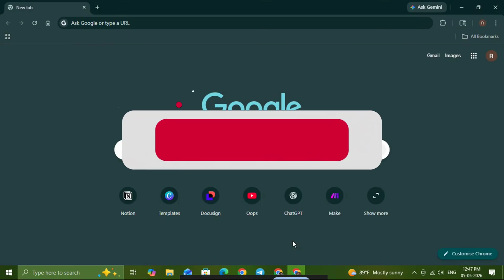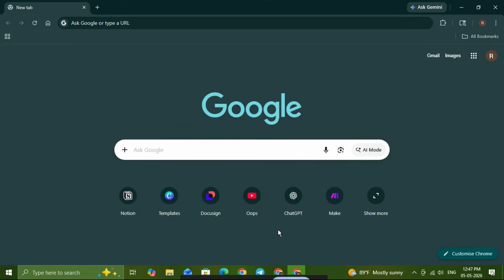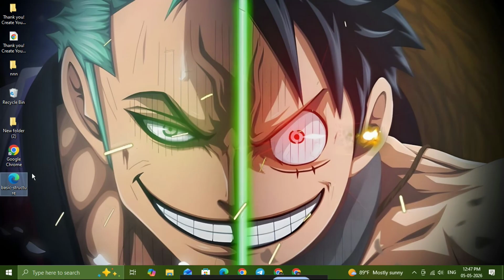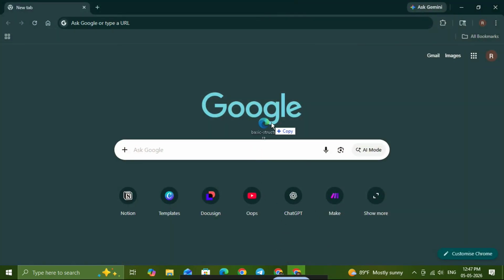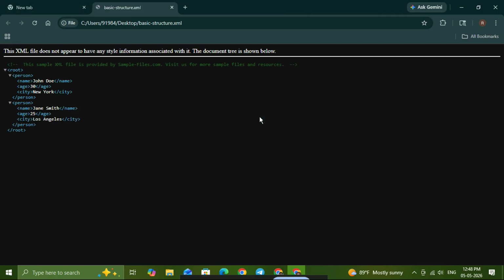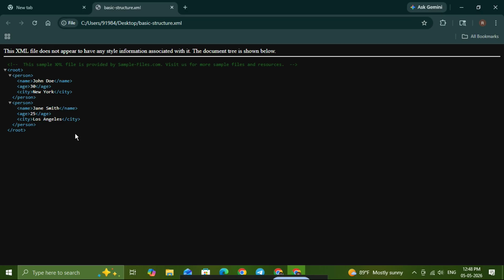How To Open Xml File In Chrome (Easy Guide)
Learn how to open an XML file in Chrome using a simple drag-and-drop method. This quick tutorial shows you how to view XML files in your browser without extra software.

🕚Timestamps:
00:00 Introduction
00:13 Open Google Chrome
00:24 Locate Your XML File
00:42 Drag And Drop The File Into Chrome
00:57 View The XML File In The Browser
01:09 Quick Recap And Outro

✍️What You'll Learn In This Video:
• How To Open An XML File In Google Chrome
• How To Drag And Drop XML Files Into A Browser
• How To View XML Content Without Extra Software
• How To Quickly Locate And Select XML Files
• How To Use Chrome To Preview XML Documents

💡Pro Tips:
• Make sure the file ends in .xml before dragging it into Chrome.
• If the file does not open, try dragging it directly into the browser tab area.
• You can also use Chrome to quickly inspect XML structure without installing anything.
• Keep your XML file in an easy-to-find folder like Downloads or Desktop for faster access.